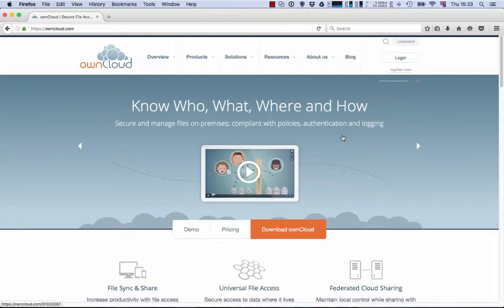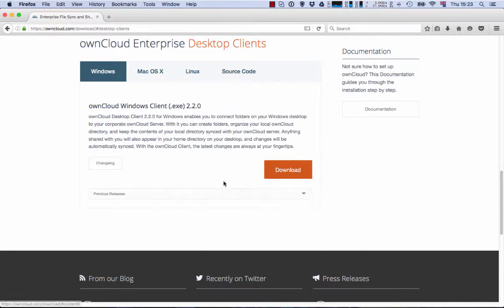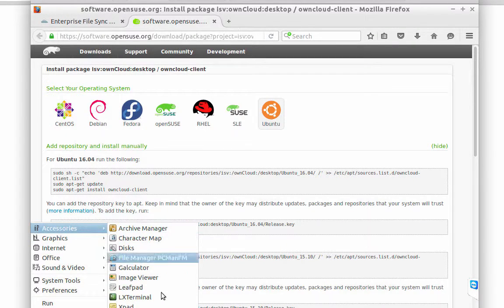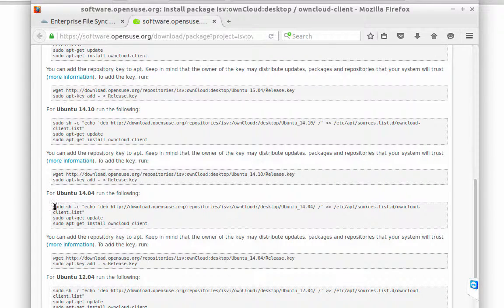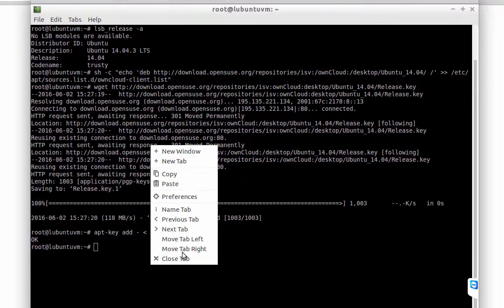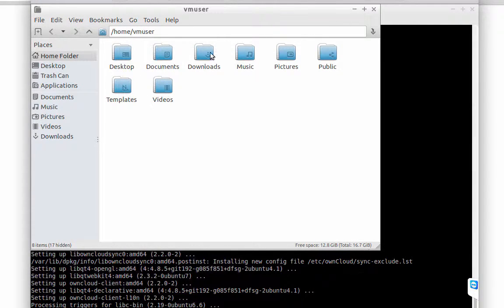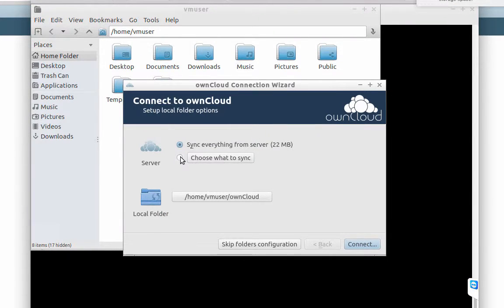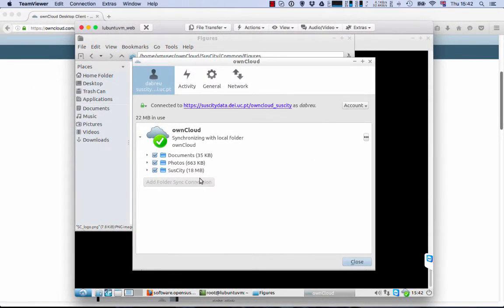How to configure OwnCloud desktop client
How to configure the OwnCloud desktop client to access the SusCity project resources.